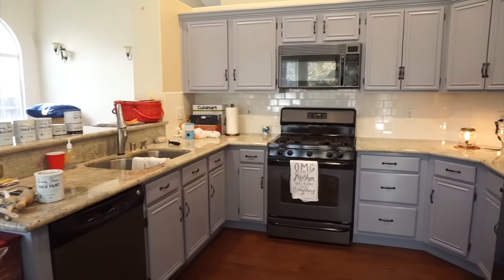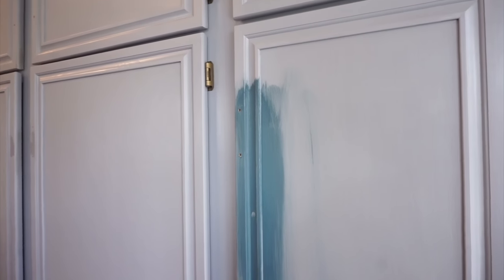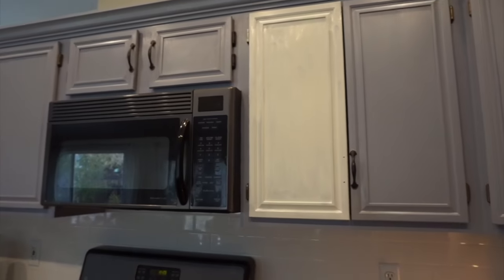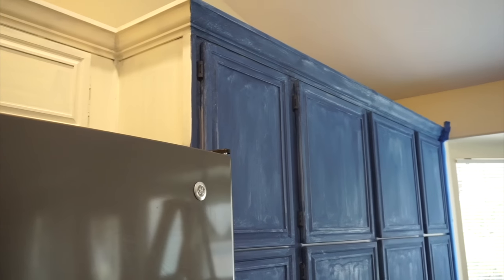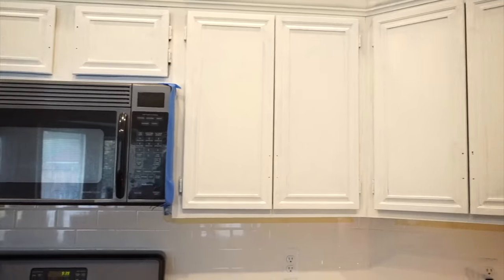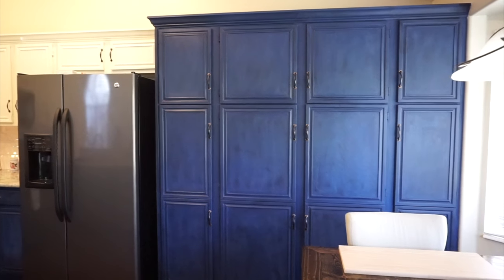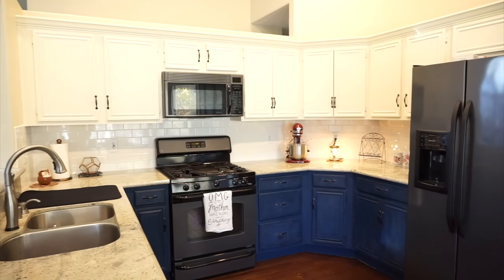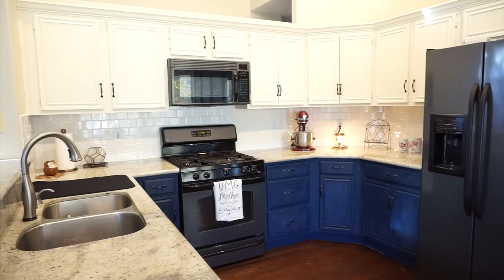DIY Kitchen Cabinet Remodel with Annie Sloan Chalk Paint | Napoleonic Blue & Old White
SUPPLIES:
3 cans of Old White
3 cans of Napoleonic Blue
Clear wax
Black wax
Annie Sloan paint brushes and wax brush
Old cotton t-shirt

PREPPING THE KITCHEN:
We first removed all the handles from the cabinets. The cabinets were a little dirty so we took a magic eraser to them to clean them up a bit. Next step is to tape up the edges! THE best thing about Annie Sloan chalk paint is that you don't have to sand and prime. What a time saver!

PAINTING:
We painted 2 coats (plus some touch ups in areas that needed it) of Old White onto the top cabinets and 3 coats of Napoleonic Blue onto the bottom and pantry cabinets. After the paint was dry, it was time to brush on the clear wax! It's a pretty easy process. We used the clear wax with the wax brush and after the wax goes on, buffing it with an old t-shirt. Then to give the blue a little more age and POP we went a little further. I am so glad we did! Again, take the wax brush and use the black wax. We didn't want it to go on too heavy so we had a paper plate we would twirl the brush around and then paint onto the cabinet. Once it was on the cabinet, repeat the buffing process with the old t-shirt. The last step is to put the handles back on!

TOTAL COST:
3 days worth of work and because we already had a can of each paint, the wax, and the brushes before starting we were able to save a little there. This kitchen alone in paint cost just under $300. LOVE the transformation yet again.

Thank you  mom and dad for all your help!